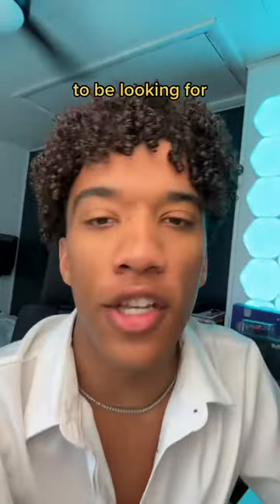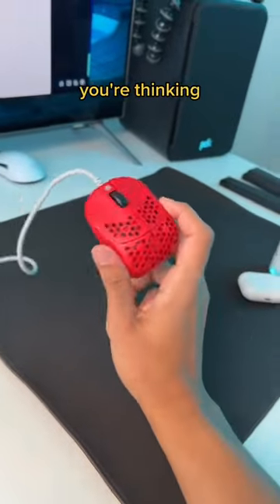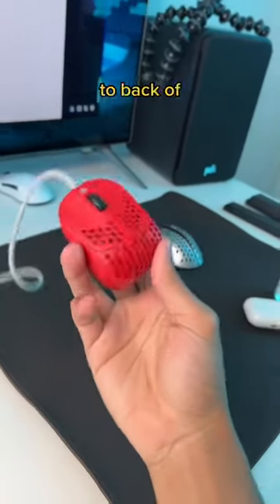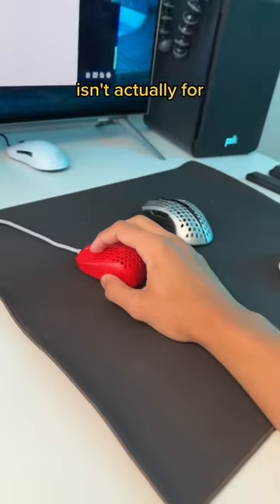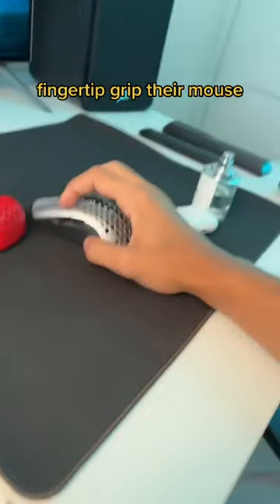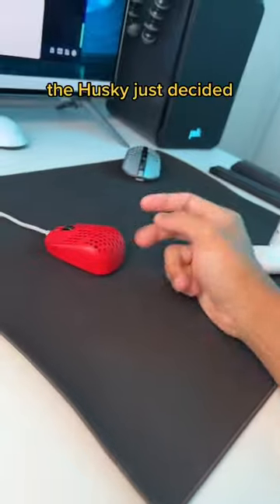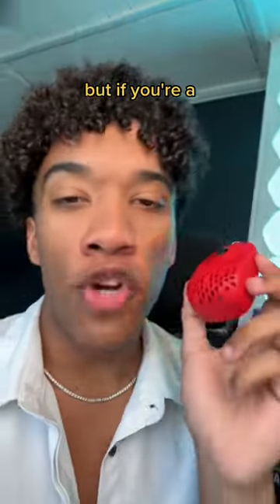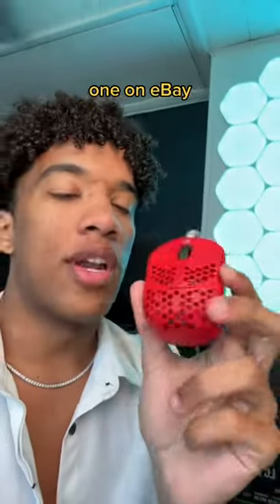The Smallest Mouse...